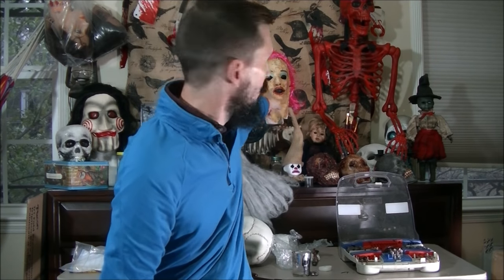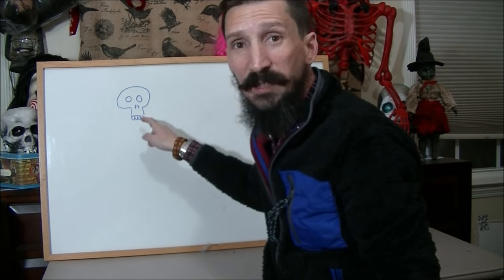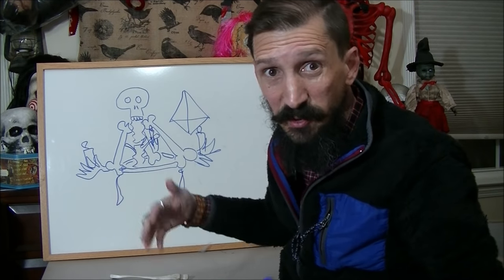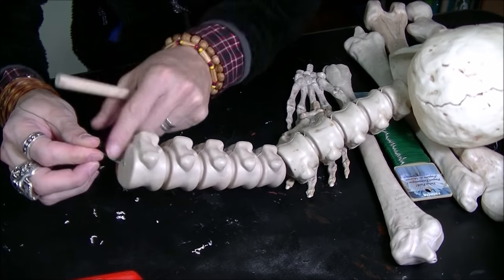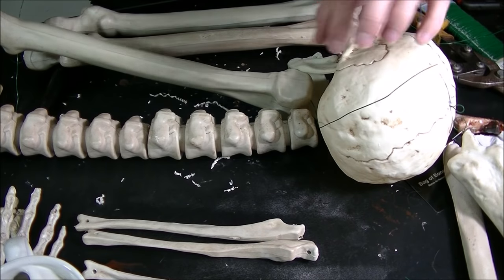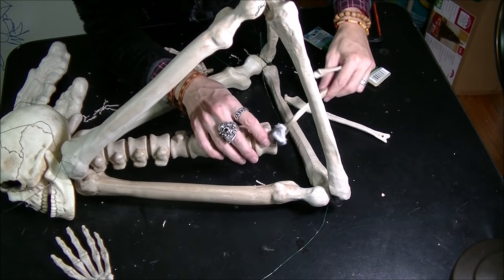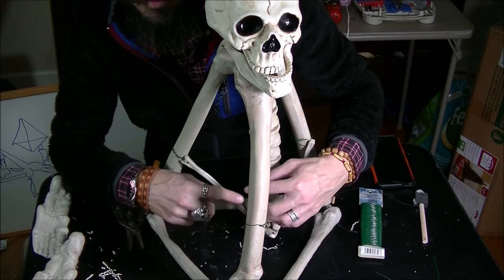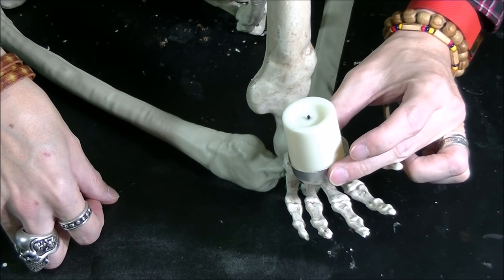Bone Chandelier tutorial, super easy bonedelier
- Today we make a "bonedelier" or Bone Chandelier. This super easy tutorial is perfect for a serial killer room in your haunt, or just to decorate your space.

Bag of bones: